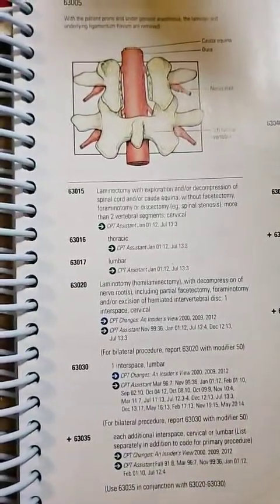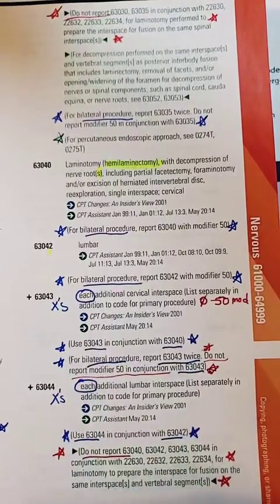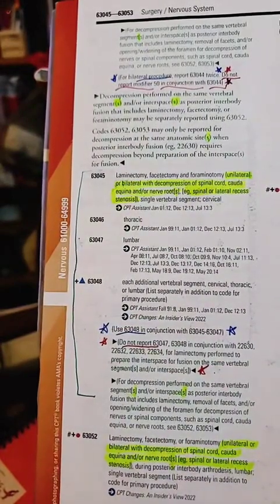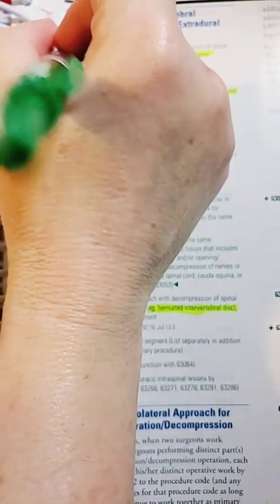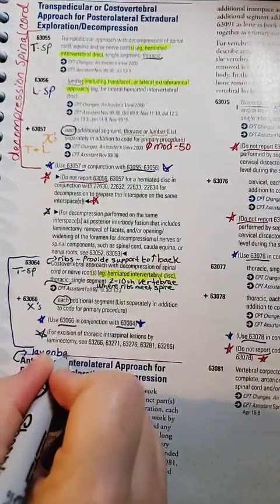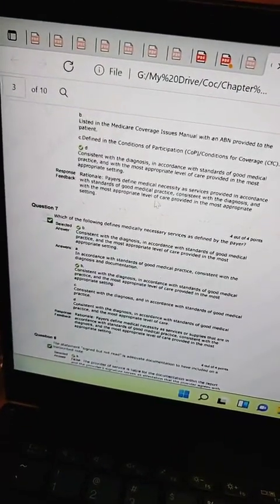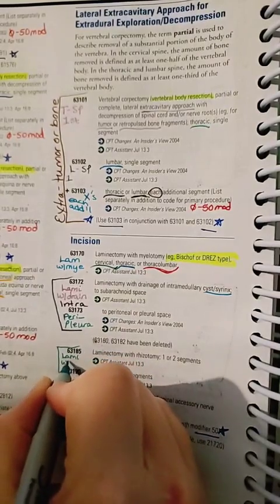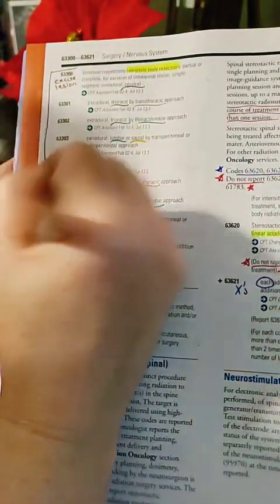Repeat Live Book Prep Nervous Section CPT 2022 medical coding billing ICD10 HCPCS AAPC AHIMA